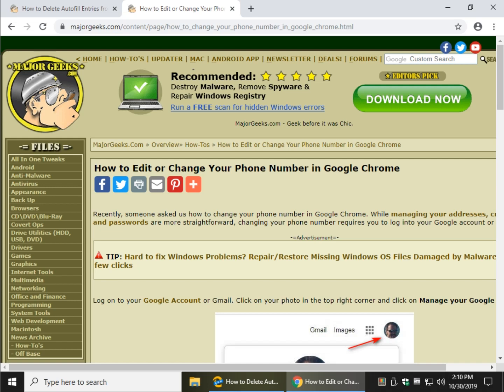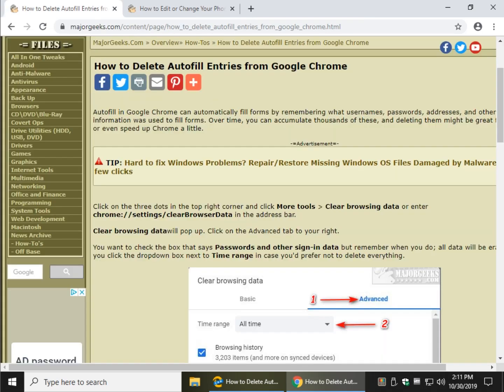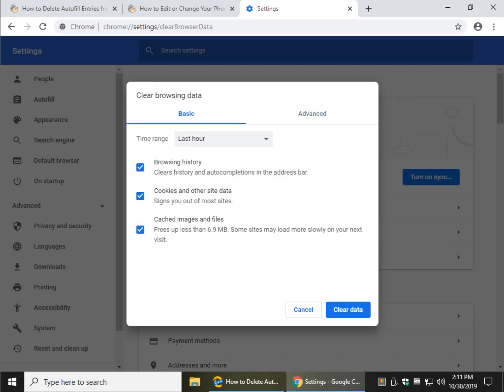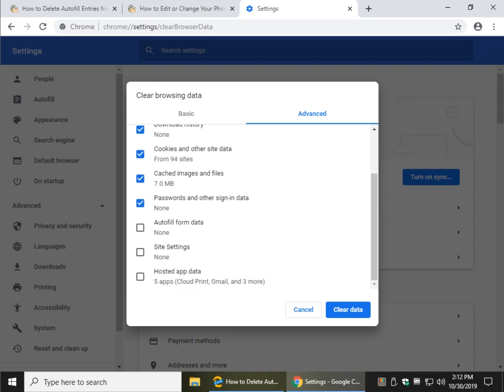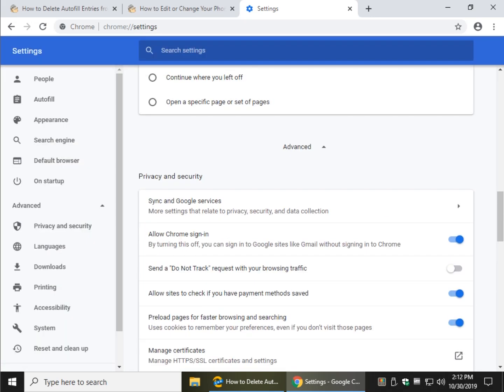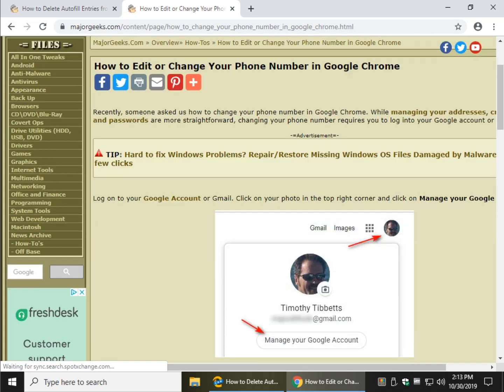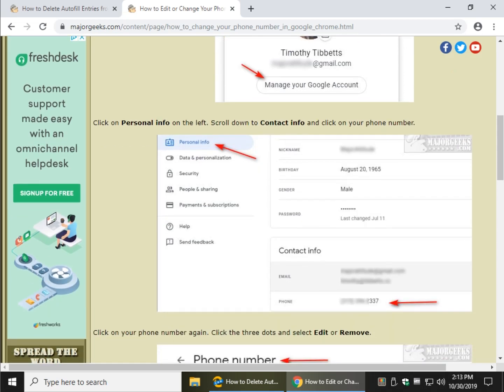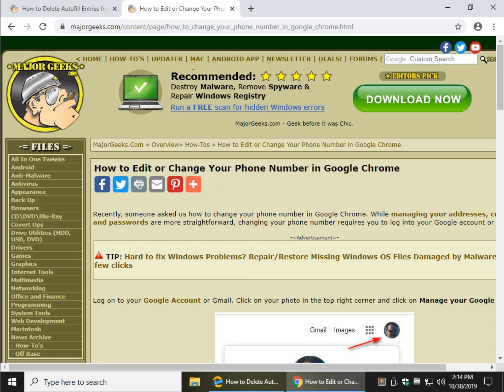How to Delete Autofill Entries & Change Your Phone Number in Google Chrome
Delete your autofill entries or change your phone number in google Chrome. Phone number info at about 2:00: